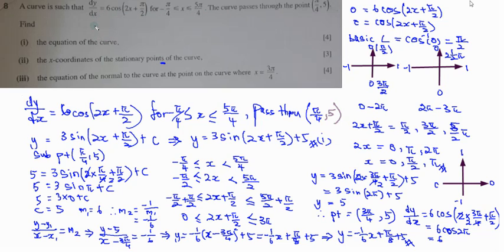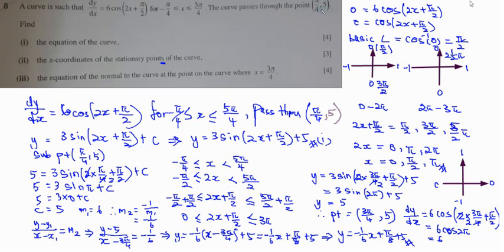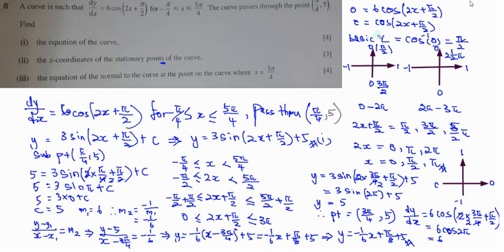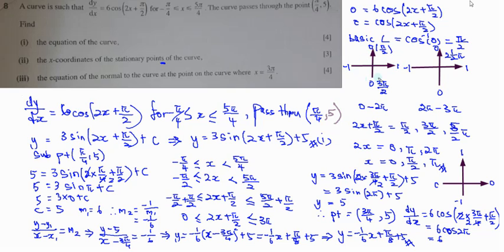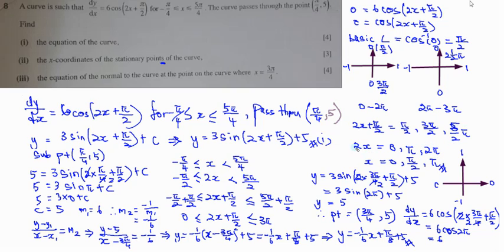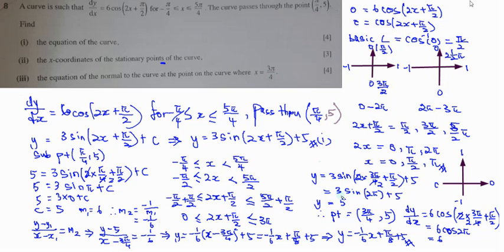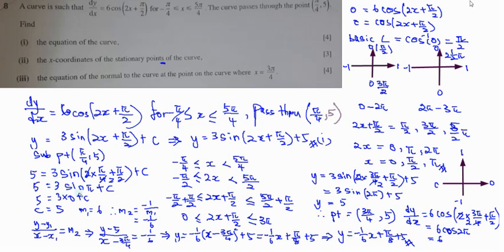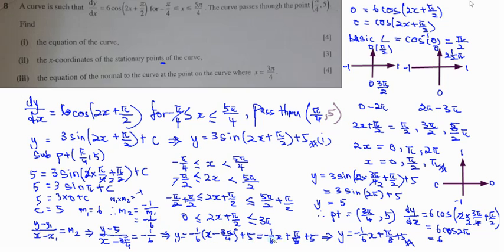shawn again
IGCSE, Add Maths, differentiation, integration